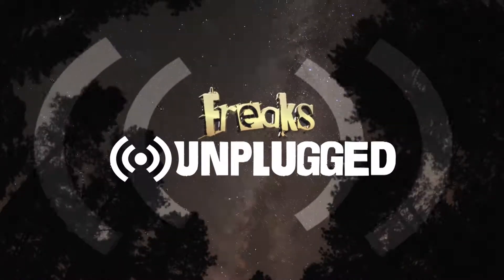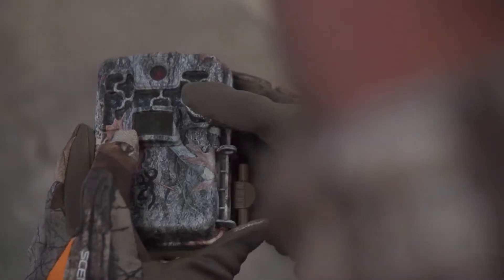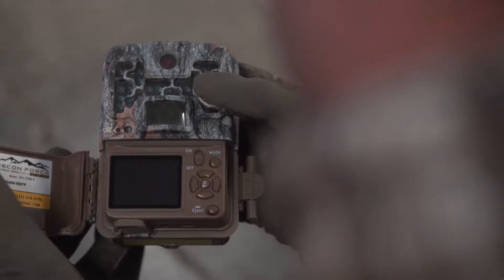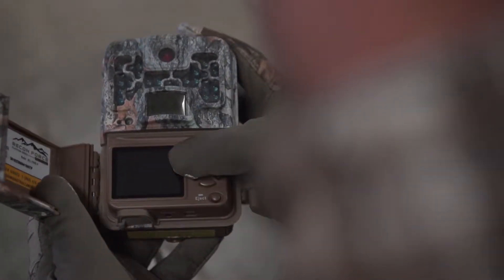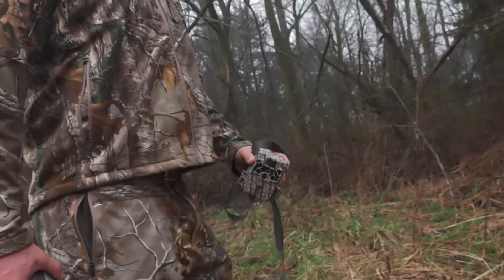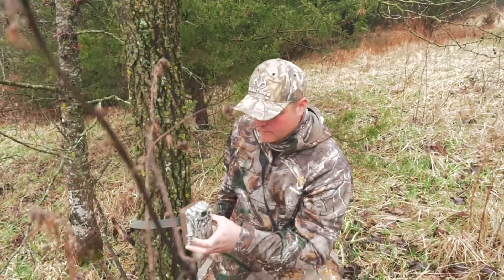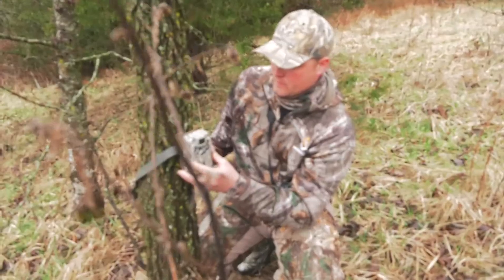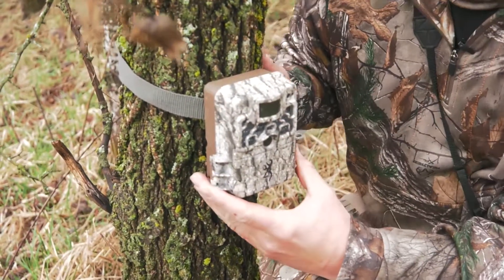Freaks UNPLUGGED: Putting The Brownings to Work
Putting the Browning Trail Cameras​ to work!